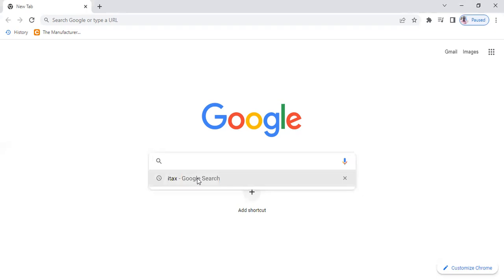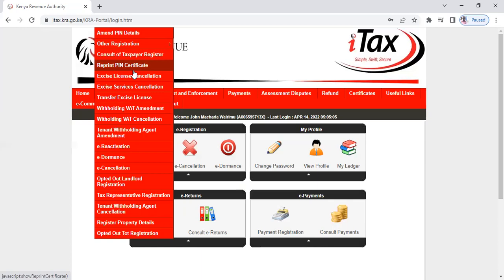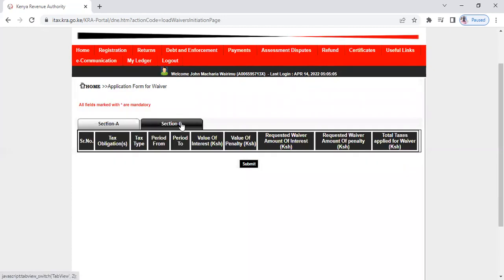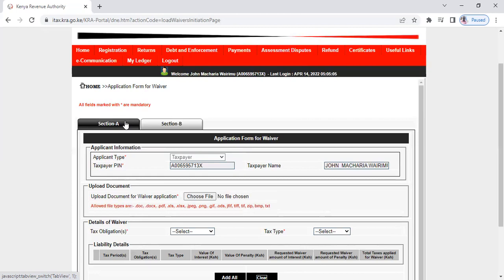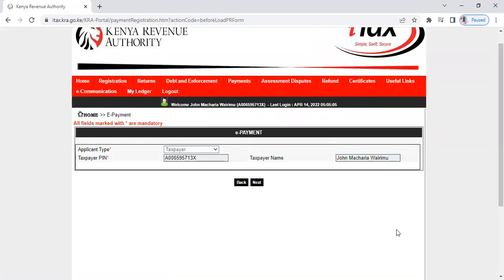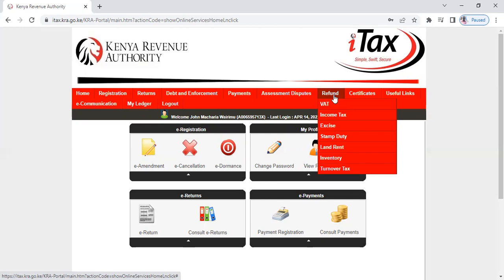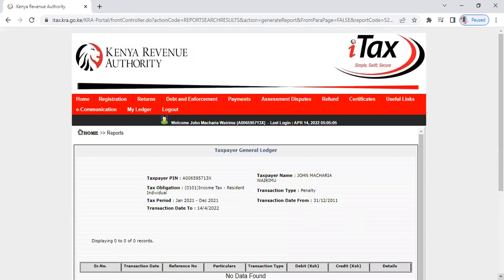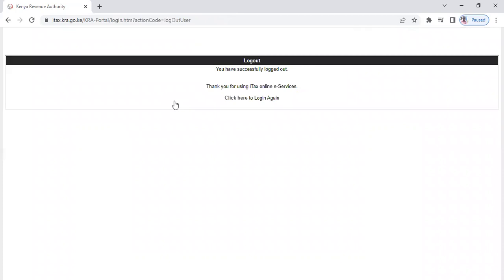Navigating KRA portal for self services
Explain the main features for self service